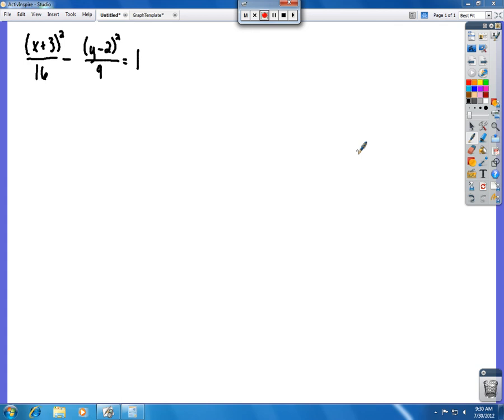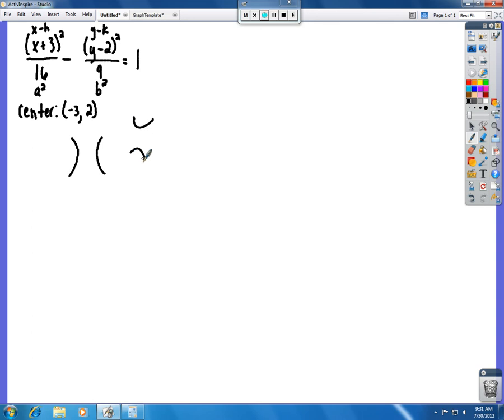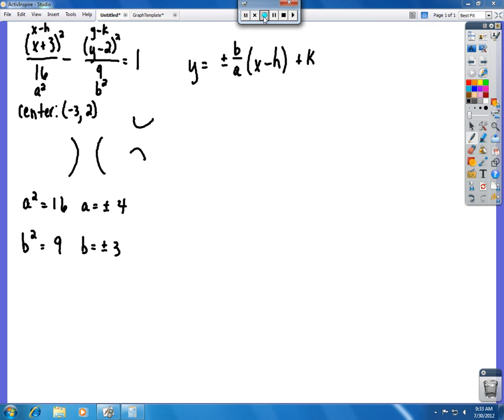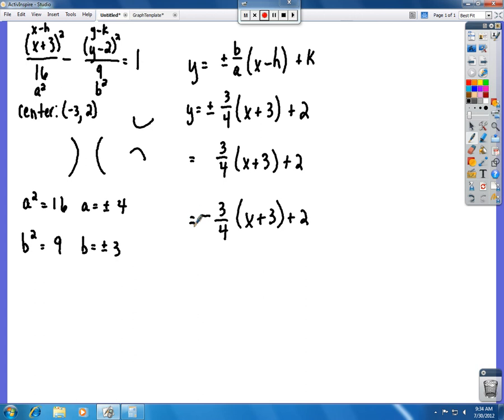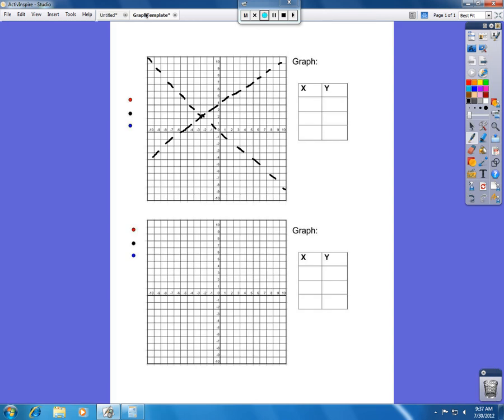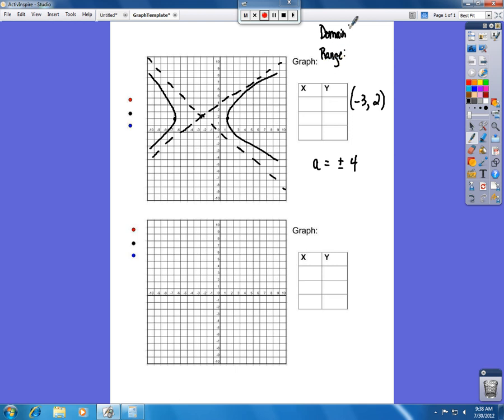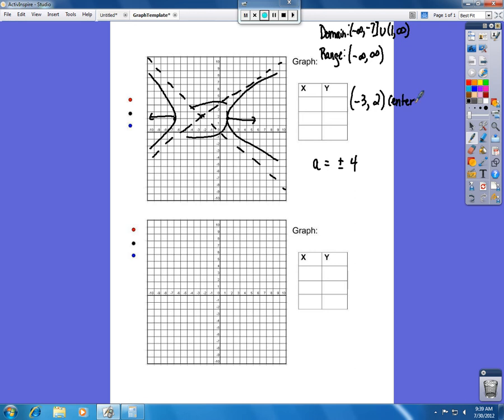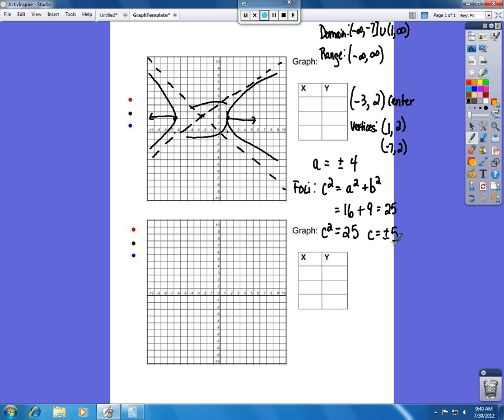Leigh 6 3 No 19